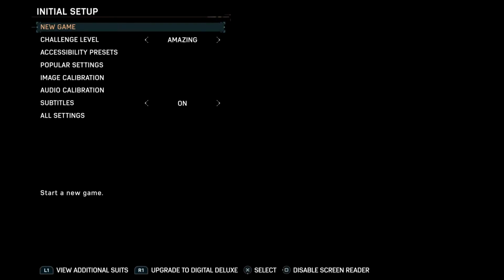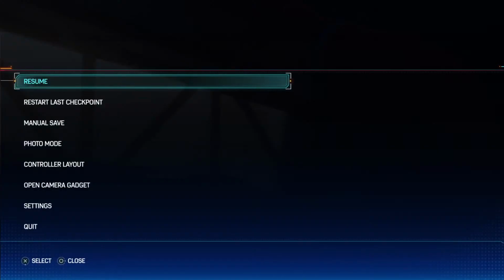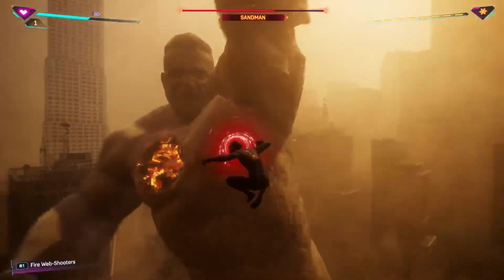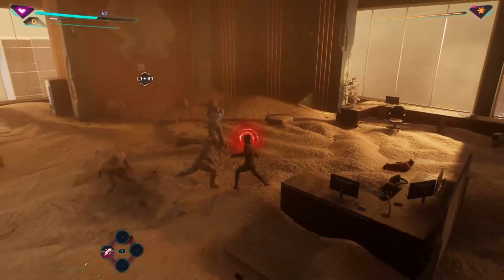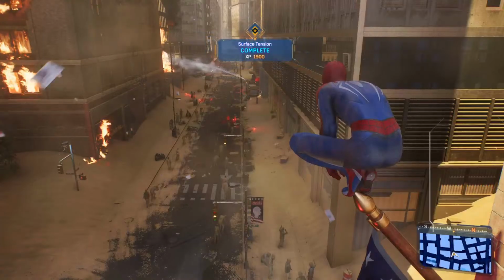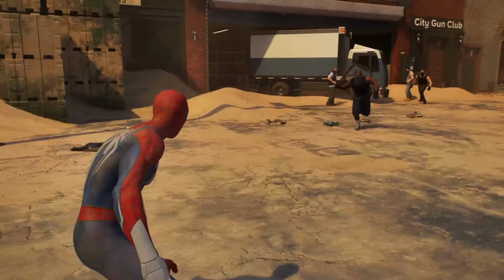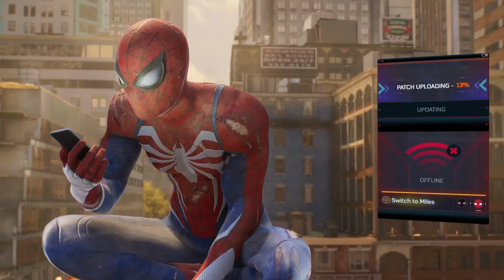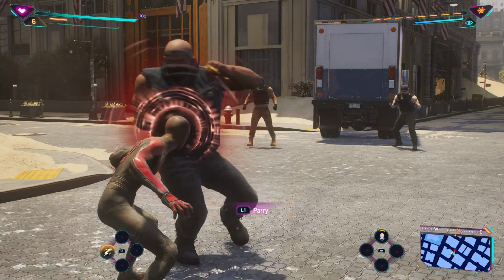🕸️ First Time Playing Marvel’s Spider-Man | Swinging into Action! 🕷️🎮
It’s finally here—my first-ever experience with Marvel’s Spider-Man! 🕸️ Dive into the action as I explore the vibrant streets of New York City, swing between skyscrapers, and face off against iconic villains. Watch as I learn the ropes of being the friendly neighborhood Spider-Man and experience the thrill of superhero action for the first time!

What to Expect:
Swinging Adventures: Mastering web-swinging mechanics and exploring NYC in style.
Combat Challenges: Getting the hang of Spidey’s moves and gadgets in epic battles.
Story Exploration: Immersing in the incredible narrative and meeting beloved Marvel characters.
First-Time Reactions: Genuine excitement, struggles, and awe-inspiring moments.
💬 Spider-Man tips or tricks? Drop them in the comments—I’d love to hear from veteran web-slingers!